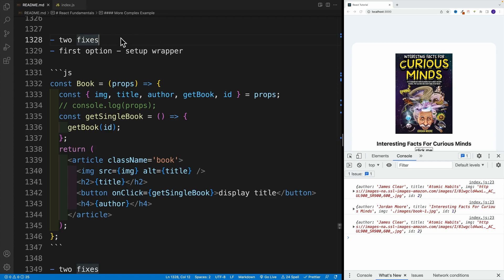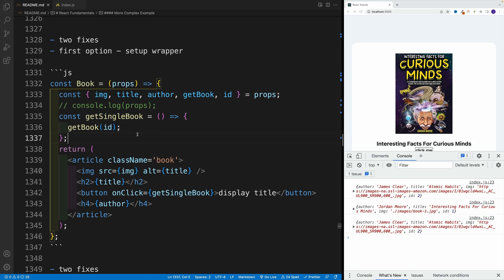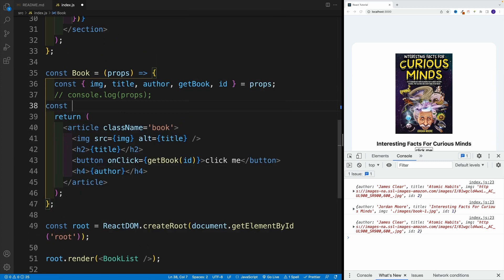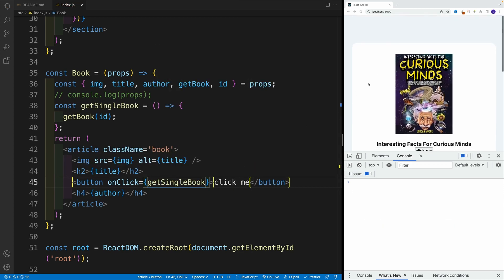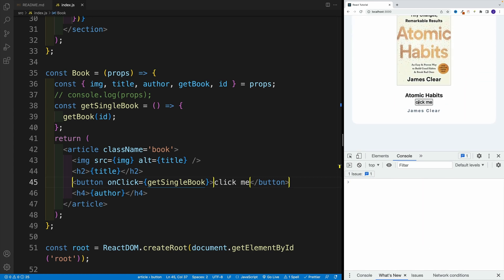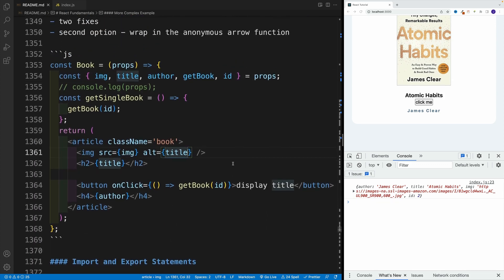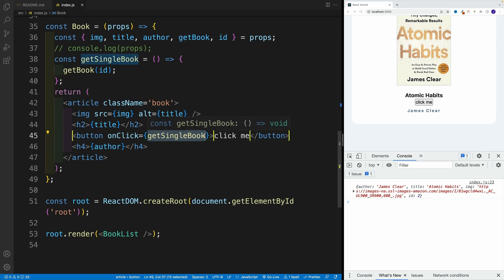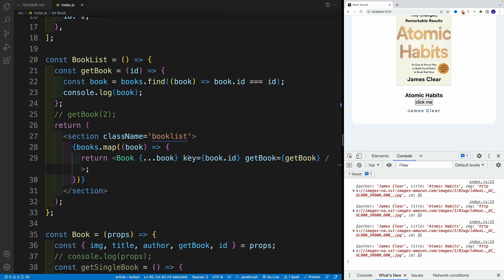React 18 Tutorial - Complex Example Fix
Episode 33 - Complex Example Fix